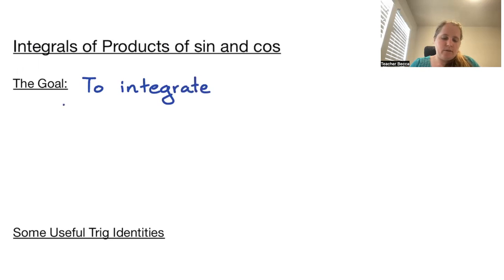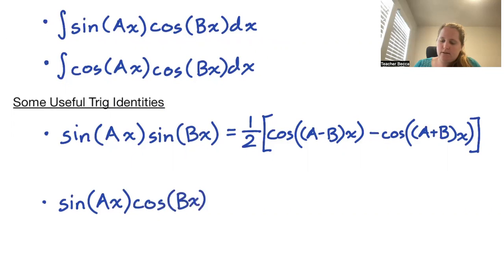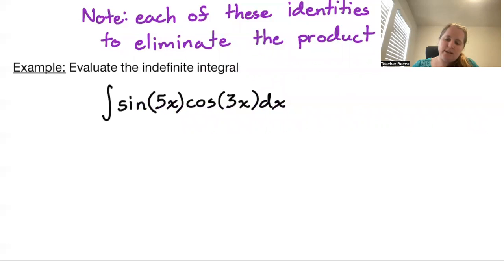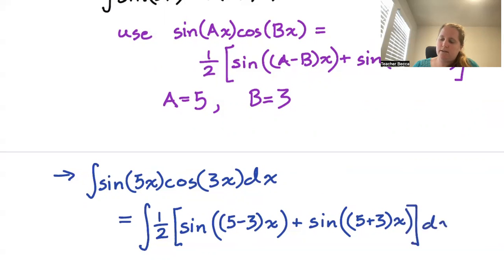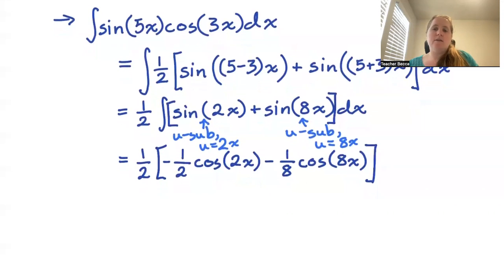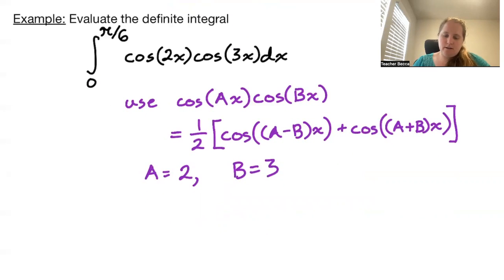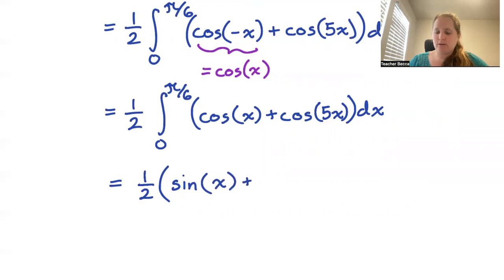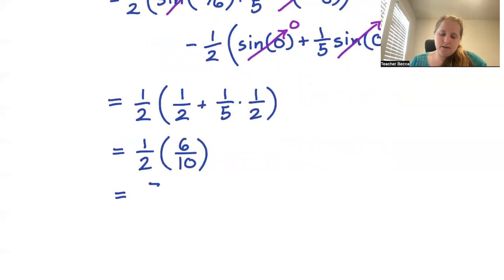Calculus 2, Section 6.3, part 4: Integrals of Products of sin and cos